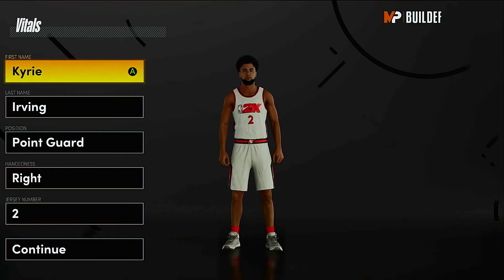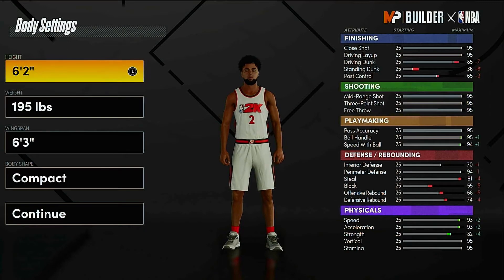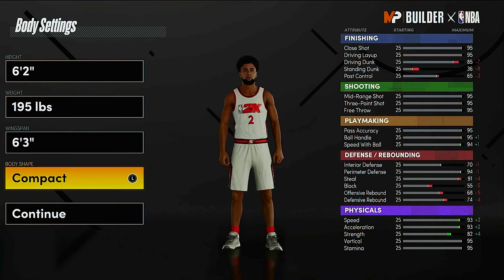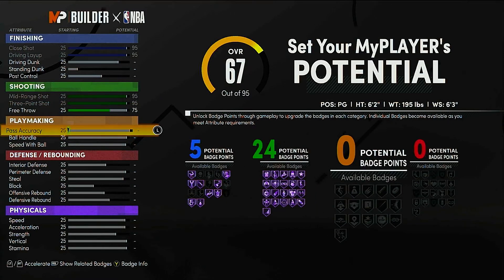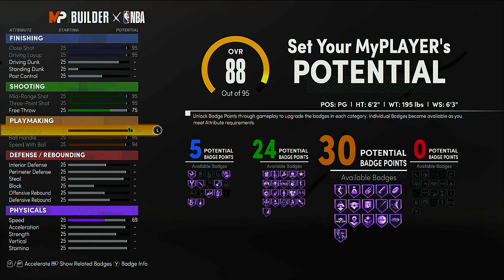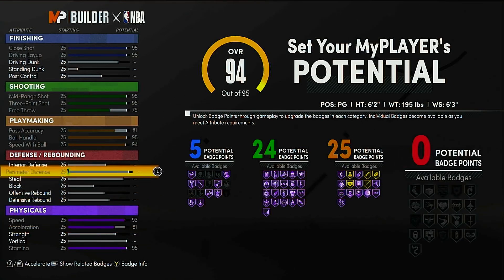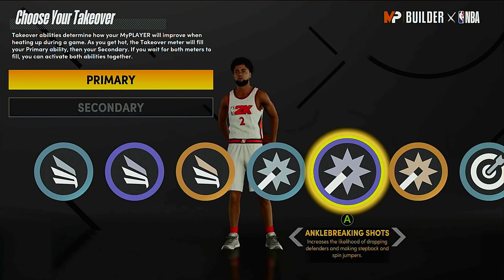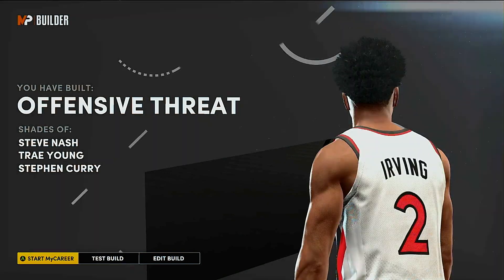*NEW* Kyrie Irving Build NBA 2K21!! BEST POINT GUARD in 2K21!! 55 Badges + Greens + Elite Dribbling!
What's up guys! In today's video, I am showing off the one and only Kyrie Irving build in 2k21 next gen!! This build is by far the best point guard build in NBA 2k21, current and new-gen! This Kyrie Irving build comes with Elite Dribble moves, Greenlights, and 55 Badges.

This build also draws comparisons to the famous Steve Nash along with Steph Curry! I highly encourage everyone to make this build and give it a try as it is very cheesy and can do it all!!

About:
Gaming and Entertainment, two things everyone loves and enjoys. Sit back relax and get it all in one on my channel.

My main focus of this channel is to provide top tier entertainment and fun for all my current viewers and new viewers coming in! I will meet this by consistently posting new and exciting content such as gaming videos and live streams.

My channel is to provide gameplay, entertainment, teach new strategies and distribute information, to help you guys improve your gaming experiences. Aside from the gaming aspect, I would also love to keep you guys up to date on what is happening in the everyday world, while also giving my perspective and hearing yours!

So whether you are a competitive gamer, a casual gamer or think you could benefit from my videos, maybe even get a laugh out of some entertaining content, you should definitely start by joining me and subscribing!